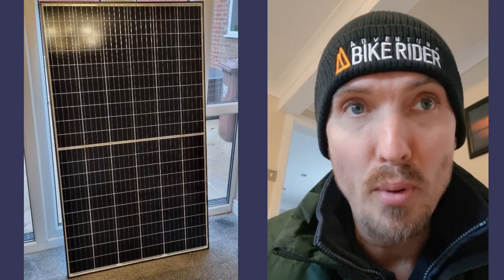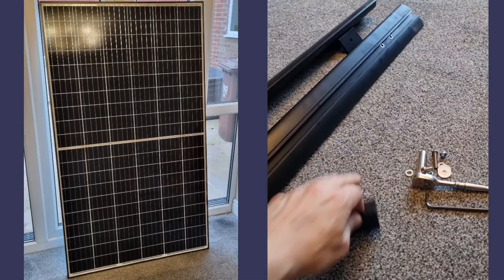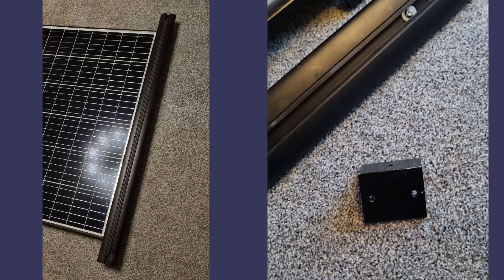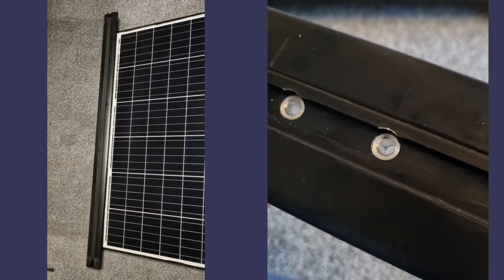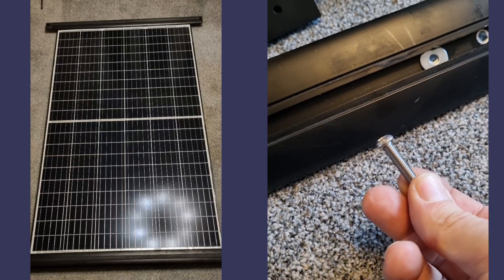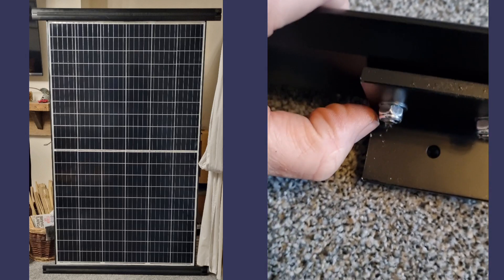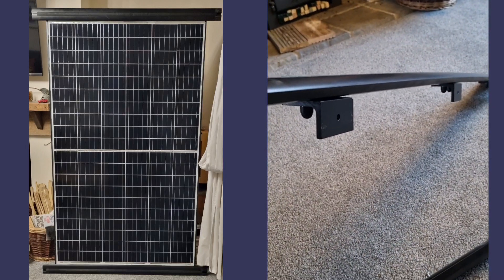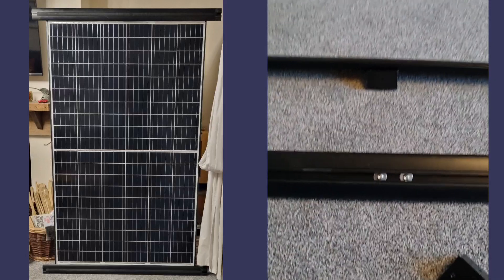Fitting a rigid solar panel to T5 roof cross bars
This video shows how I fitted my Sharp 330W Rigid solar panel to the VW roof bars cross members.
I drilled a 6 mm hole all the way through and then a 10mm hole just through the first section for the spacer (crush tube).

As I have a pop-top (from WM Poptops only on Facebook) I put my bars back on, however I needed to cut 10mm off the cross bars, so my bars may be smaller than yours!

For the project, I used:
12 x M6 x 30 Button Head Allen Bolts
  6 x M6 x 25 Hex head bolts
18 x M6 Penny washers
18 x M6 Nylock nuts
18 x M6 Washers
18 x Plastic M6 dust caps
200 mm of 10mm O/D 6mm I/D alloy tube.
400 mm of (38 x 50 x 5)mm Aluminium Angle
1 x 330W Sharp Nu-Jc Monocrystalline Solar Panel With High-Efficiency Perc Cells SRP-330M